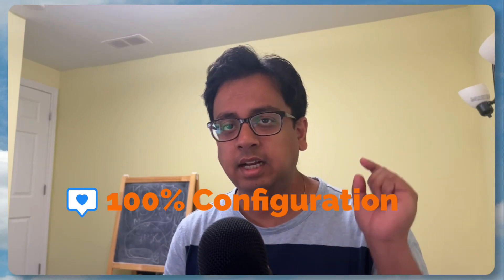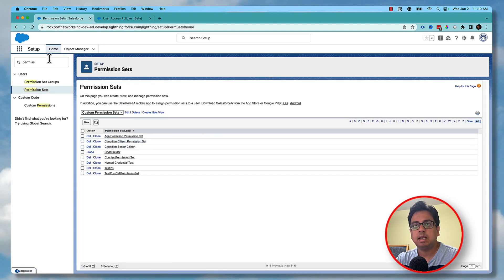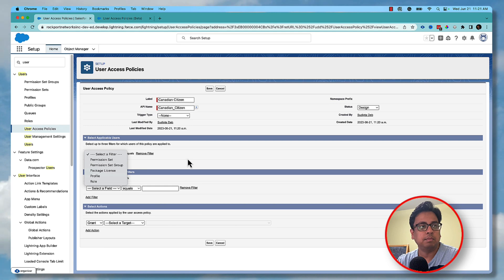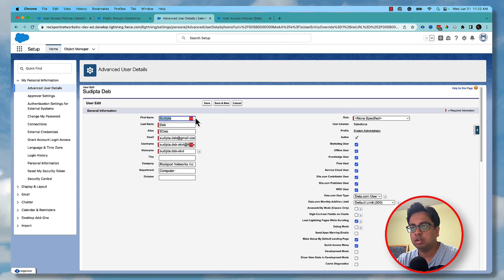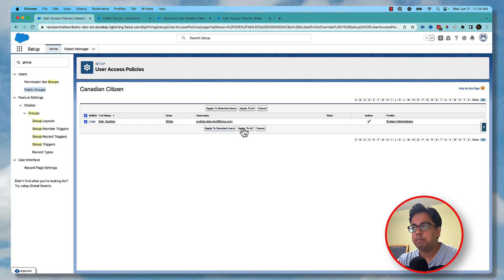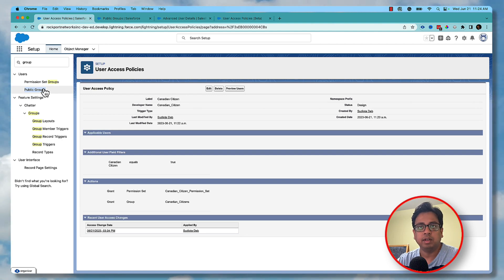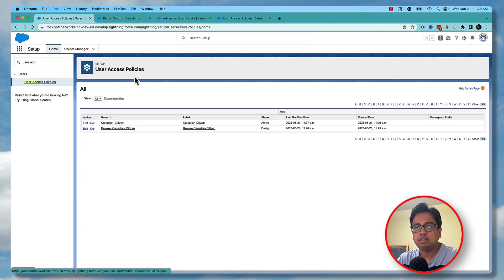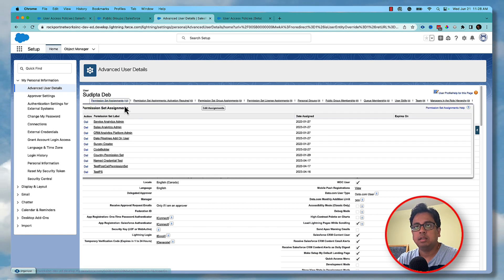Automate User to Permission Set, Group, Queue Assignment in Salesforce | User Access Policies 🚀 🔥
In today's video, I am going to share a new configuration that came recently and it's called User Access Policies. With user access policies, you define aggregated access for your users in a single operation. Automate your users’ assignments to the permission set licenses, permission sets, permission set groups, package licenses, queues, and groups. You can create policies that grant or remove access whenever users are created or updated, or in a one-time manual migration.

📌📌📌 Content
0:00 - Introduction
0:44 - How to enable this feature
1:41 - Explain the Use Case
2:40 - User Access Policy #1 - Grant Scenario and Manual Update
7:00 - User Access Policy #2 - Revoke Scenario and Manual Update
8:43 - User Access Policy #1 - Grant Scenario and Automated Update
9:51 - User Access Policy #2 - Revoke Scenario and Automated Update
10:33 - Advanced Use Case - Multiple User Access Policies Valid
14:48 - Conclusion